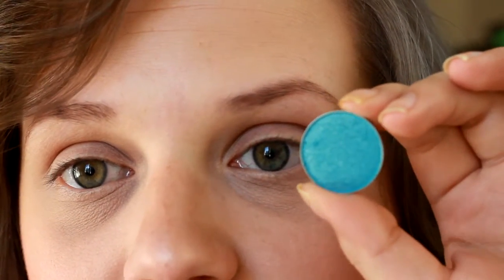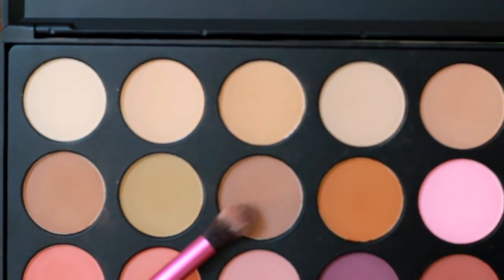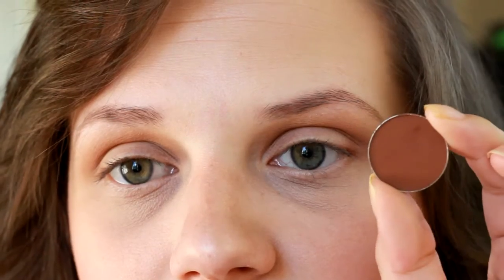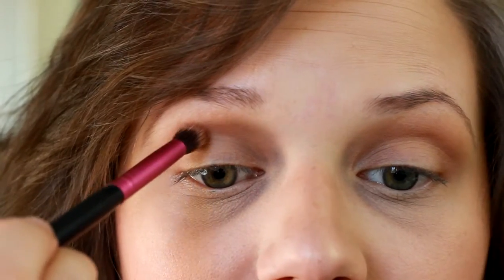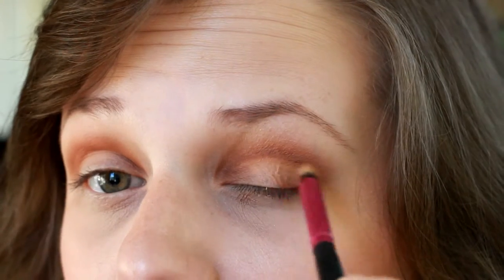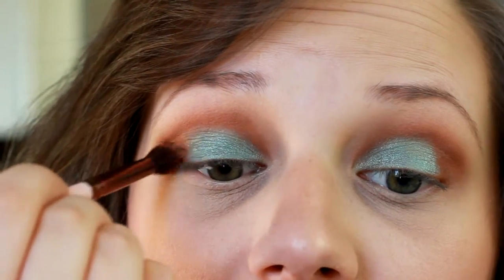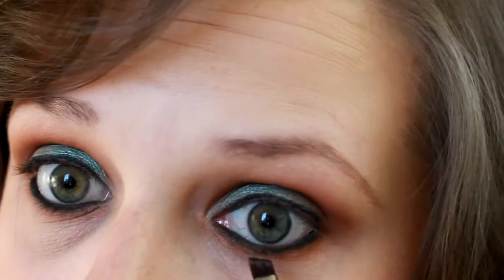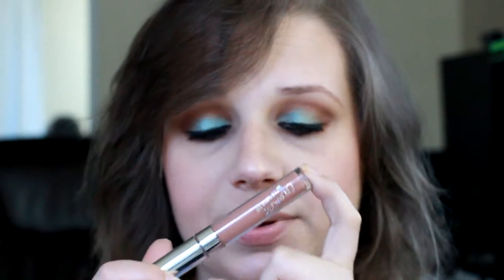Captain America Cut Crease Eyeshadow Tutorial ~ Makeup Scarlet